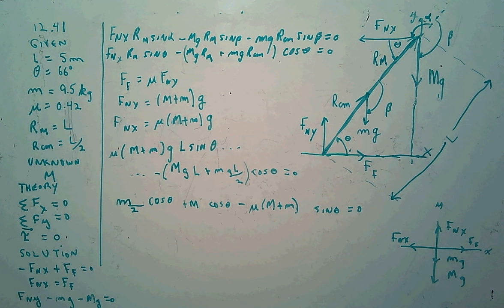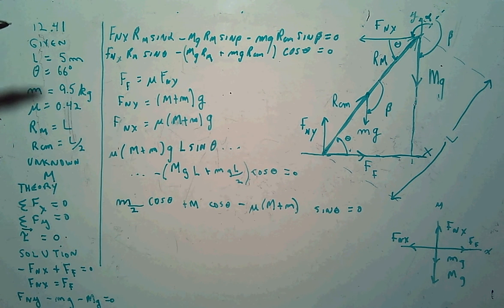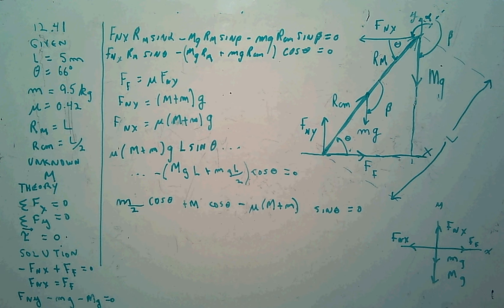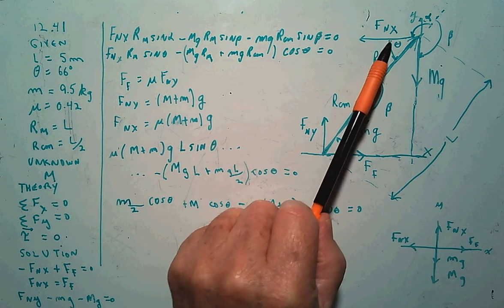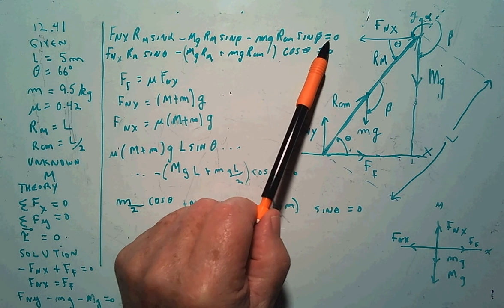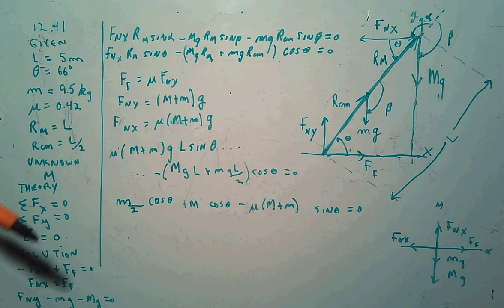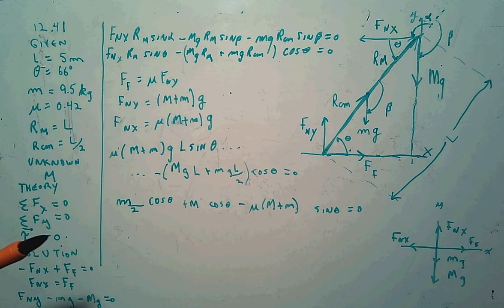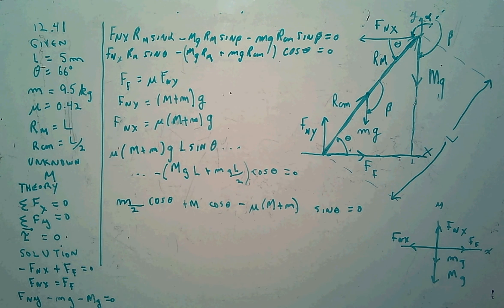prob 12 41